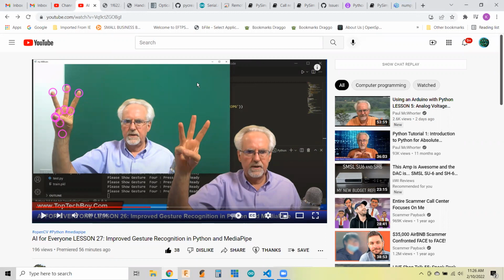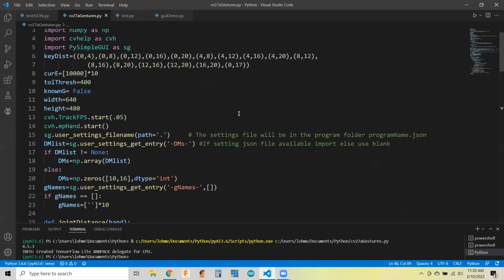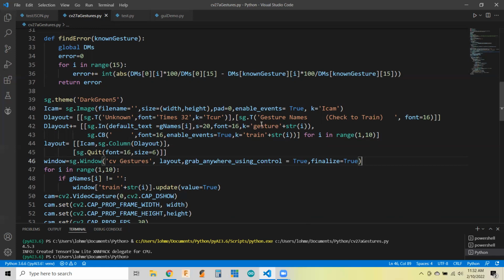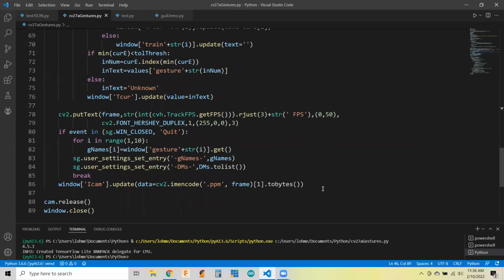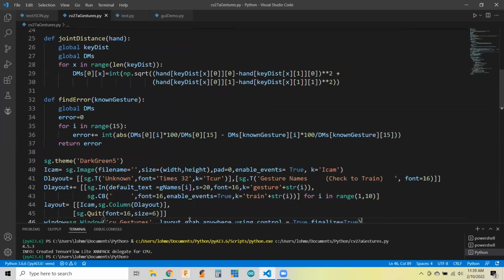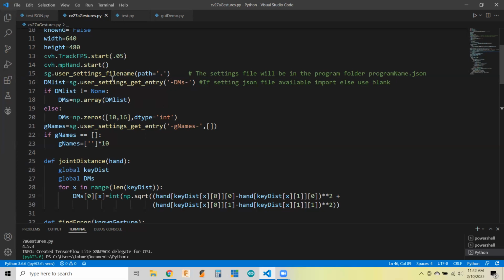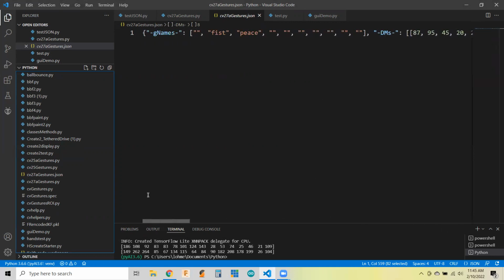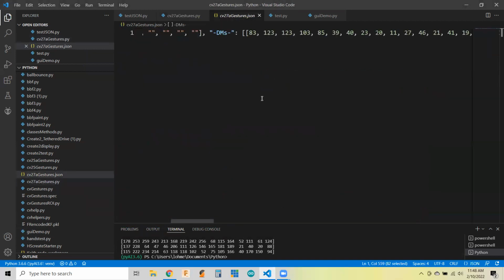AI for Everyone Lesson 27-28-homework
There was no homework for lesson 27 so I am showing my version of save/load that Paul will address in lesson 28 according to his video description. I am using a feature of PySimpleGUI to save user settings so it will be different than what Paul will show.